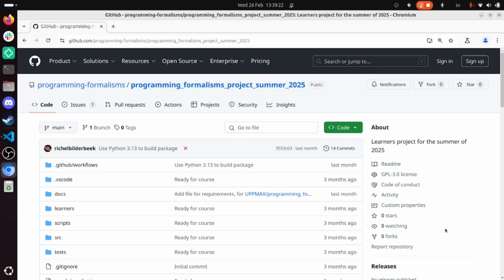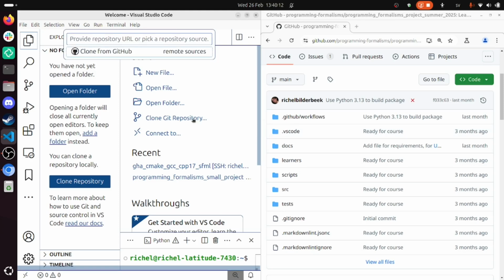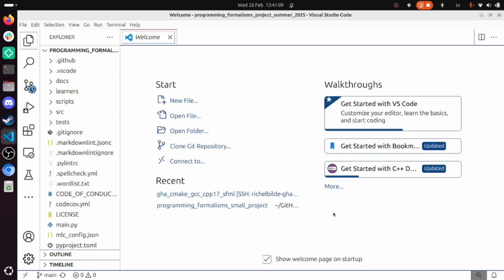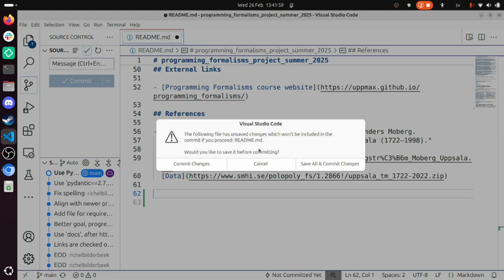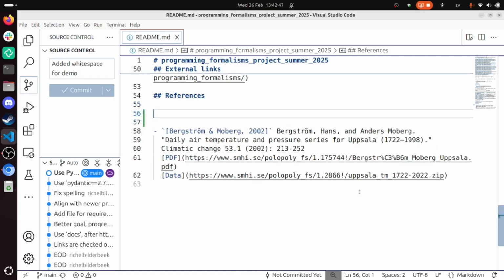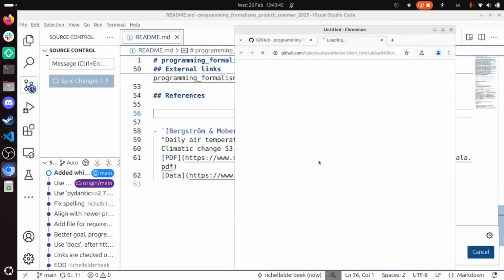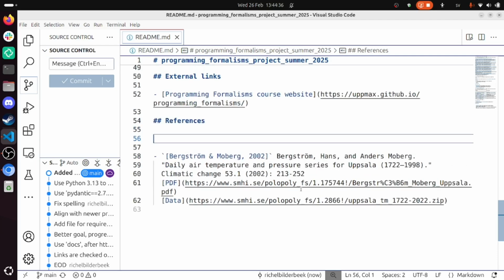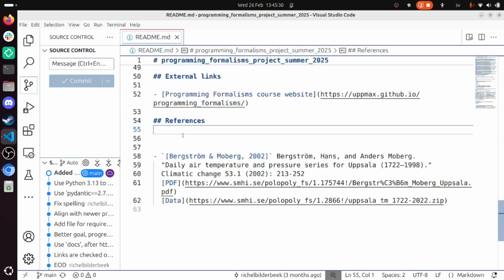How to clone a GitHub repository from VSCode and a bit more git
This video shows how to clone a GitHub repository from VSCode and then a bit more of git, such as doing a commit, doing a push and checking out another branch.